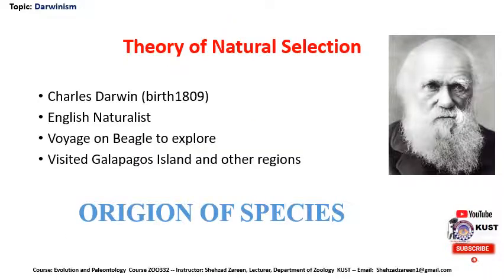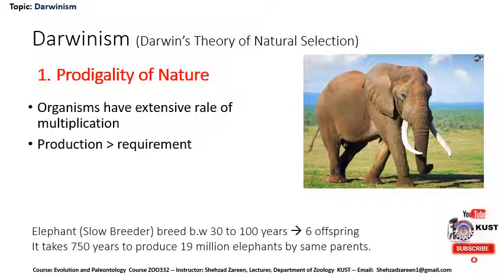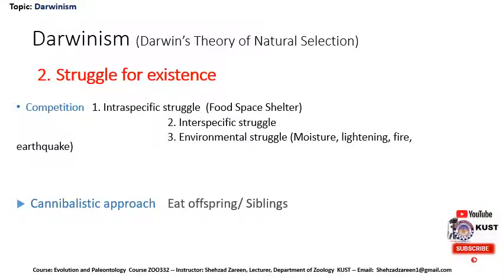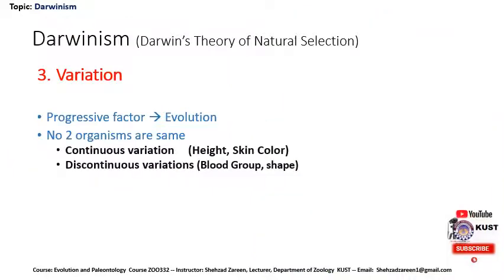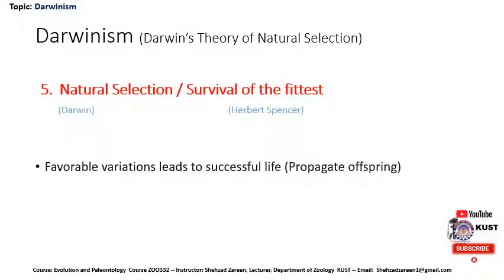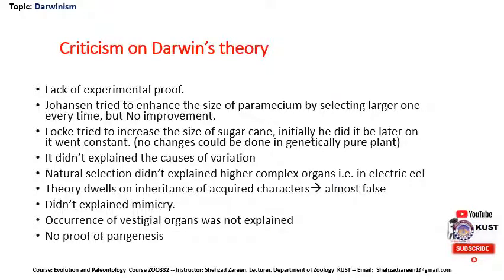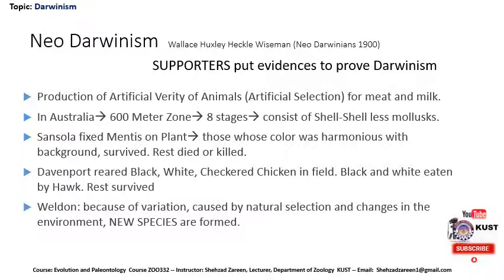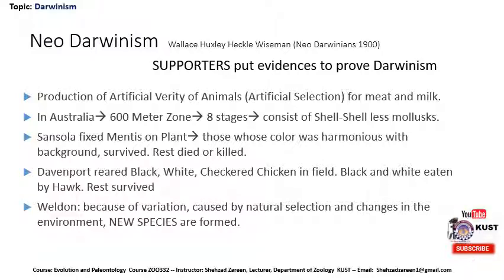Darwinism || ZOO332 || Lecture 1 || by Shahzad Zareen